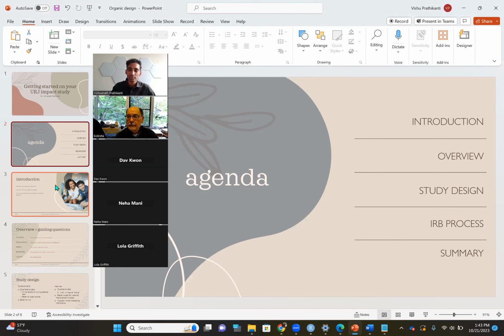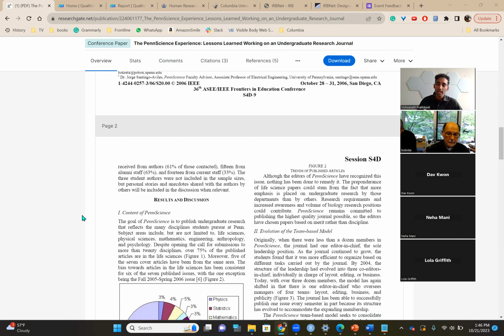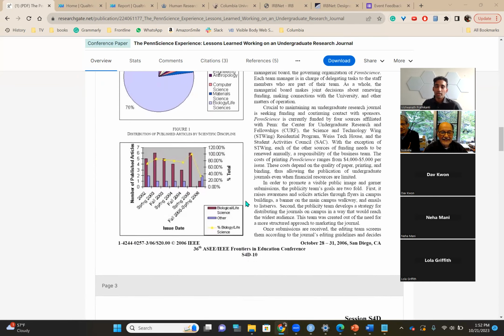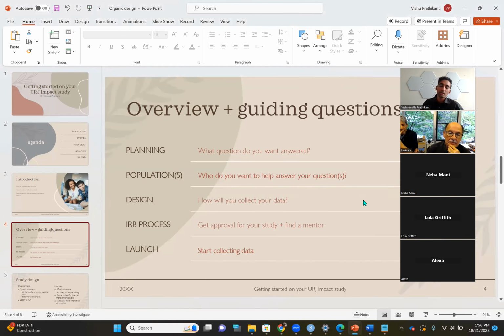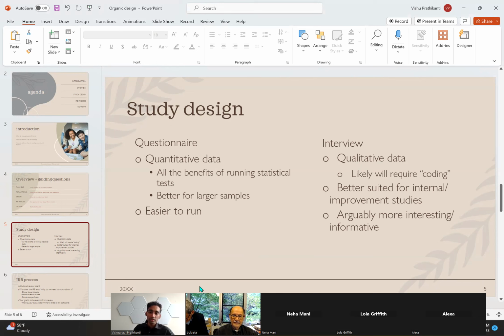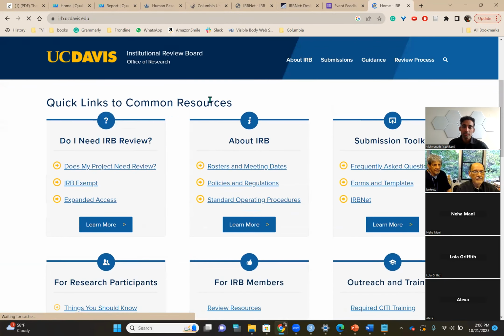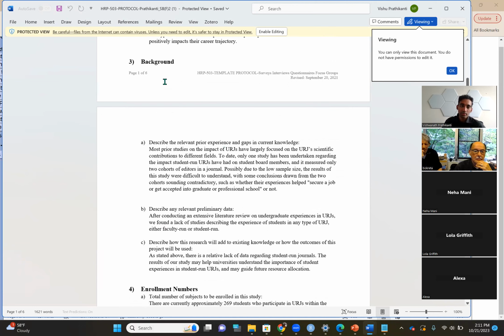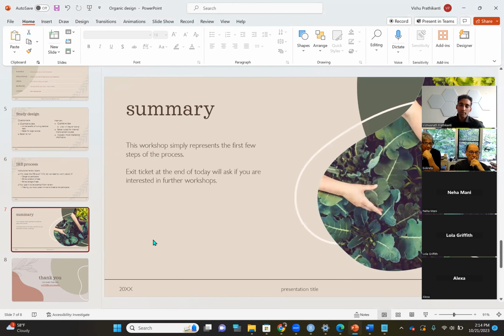NUCSJ 2023: Getting started on your URJ impact study